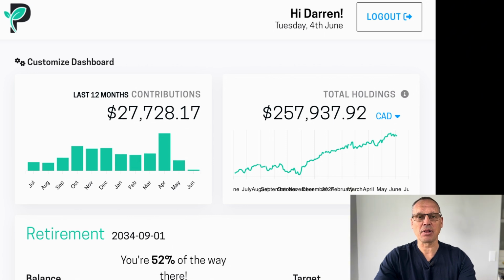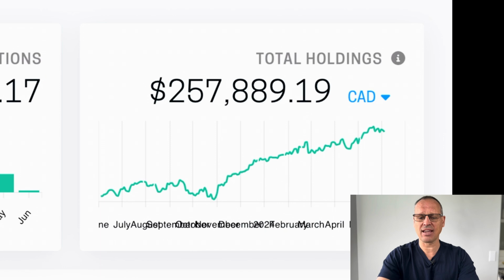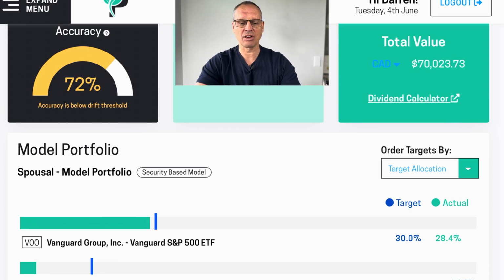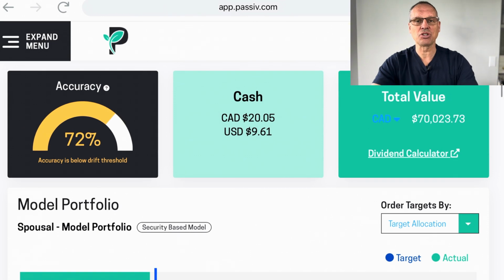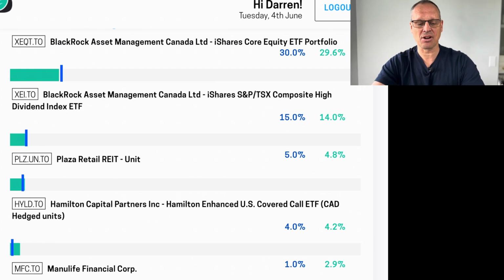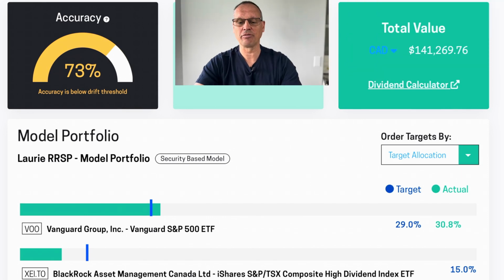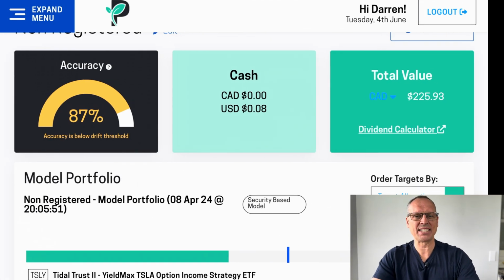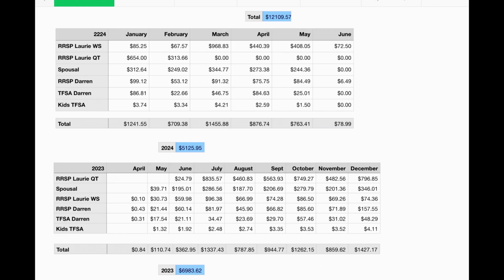My $200K Stock/ETF Portfolio Unveiled I $700/ Month Passive Income - Monthly UPDATE #1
NEW to investing, don't know where to start , feeling overwhelmed by all the jargon and information. That was me not so long ago. Good news, you  found the right place. So join me on my investment journey.

I am an average everyday Canadian just like you.  For so long I trusted others to manage my investments and invested in mural funds. It took me a long time to realize this was not the best way to grow our money.

 My goal is to maximize my returns and enjoy the fruits of my labour when I retire.

I have a full time job and manage an investment profile in my spare time. As you will see, it is growing each month.

I will share my portfolio, ETF's/Stock purchases, returns (Dividends) as well as any hiccups that I encounter. I call this the good the bad and the ugly. I want to keep myself motivated and if I can help some of you along the way thats a bonus.

My journey started by creating a WEALTH SIMPLE  account.
If you want to join the club here is a link. If you use my link you will get a reward to make your first investment and I get a small amount in return.
 Use this code 4KBRIW or the link below to sign up 🙌
Blossom Social is an amazing place to share ideas, talk stocks, strategy and learn something new everyday.
You can See my portfolio and trades on Blossom, 📊.
Before you start investing it's important to establish an emergency fund of cash $$$.
My Favroite Savings account is with EQ bank. Use my code to get started saving.
Tracking you returns is very important and will make you feel good every month. Passiv is amazing all in one tool to help with this. Use my link below to get started.
Not all Brokers provide investors with every account they need. For this situation I use QUESTRADE.
Open an account with Questrade and get this exclusive offer. Get a $50 cash reward when you open and fund your first Questrade self-directed account or Questwealth account.